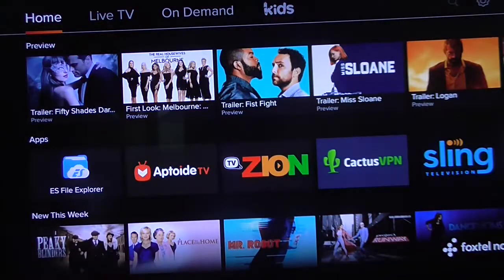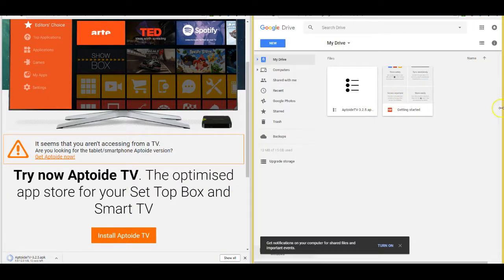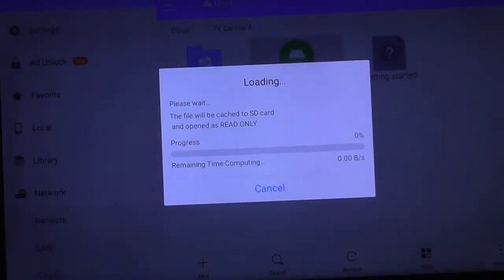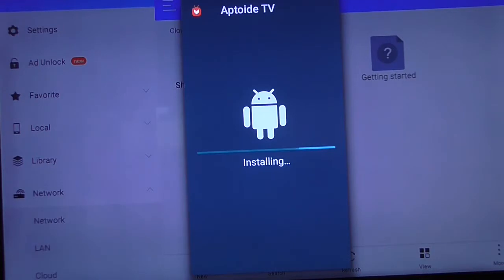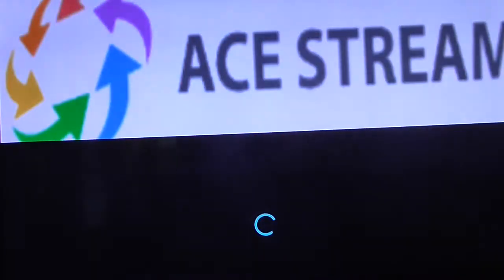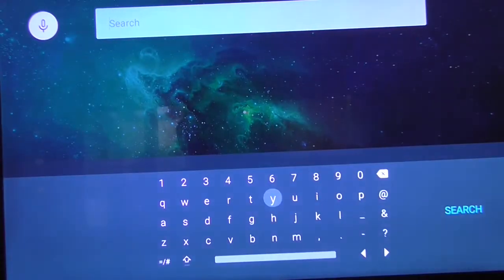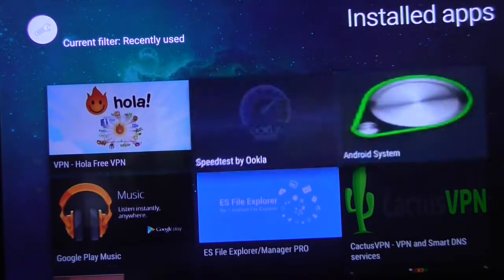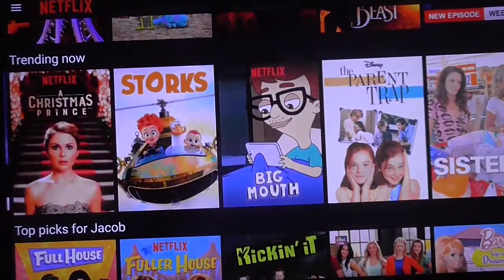how to install aptoide tv on your android tv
Get Bett TV